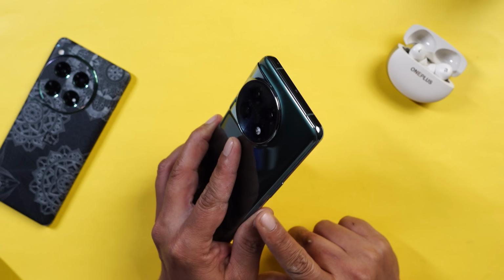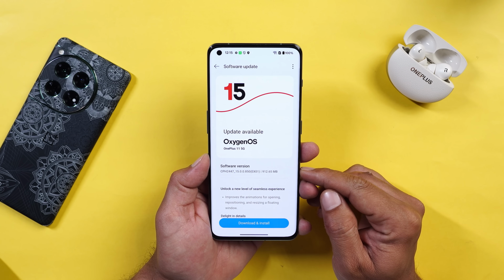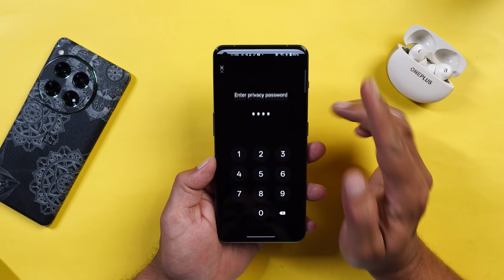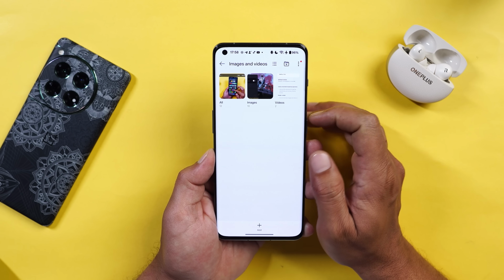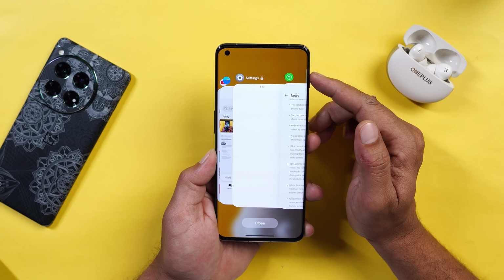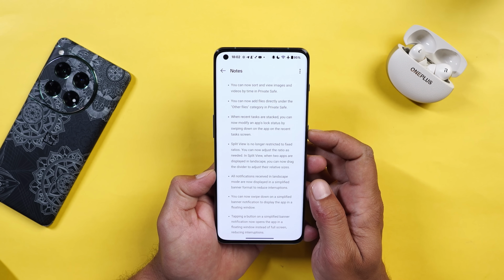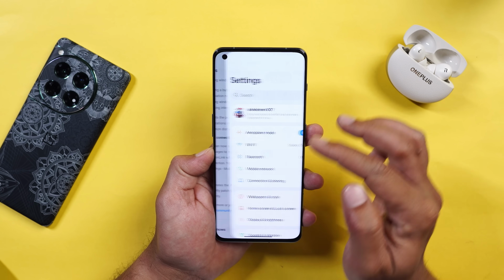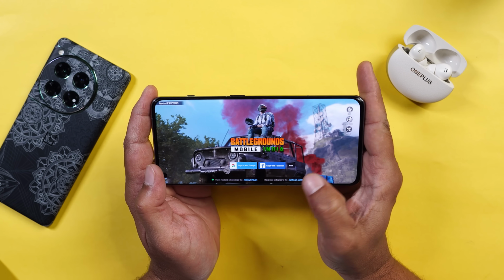This OxygenOS 15 Update is Super Smooth! Enjoy New Features on OnePlus 11 & 11R🔥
OnePlus is rolling out a new OxygenOS 15 update, bringing the August security patch along with exciting new features and an even smoother experience.

🔥 OMG! OxygenOS 15 July Update Brings MIND SPACE on Oneplus 13 Series & Get Ready for OxygenOS 16!